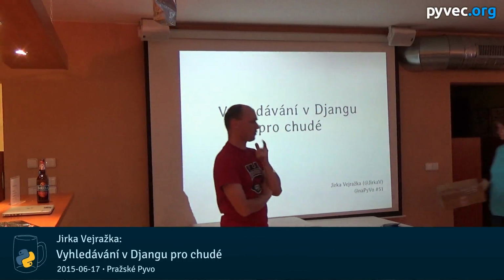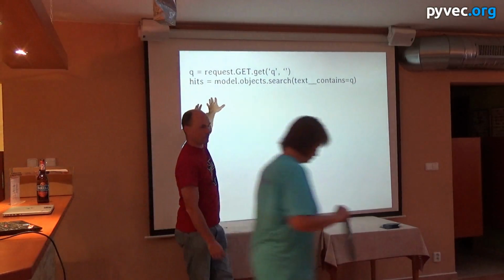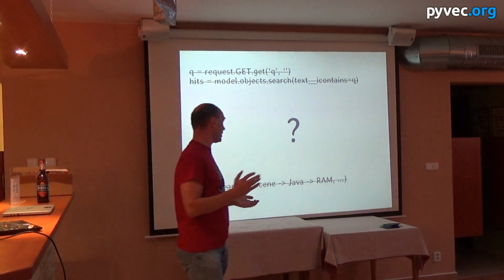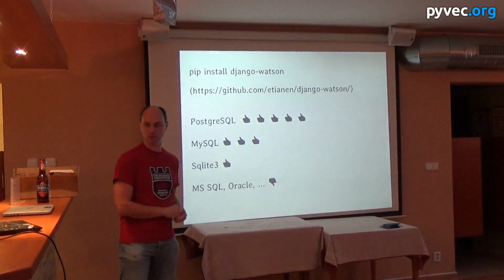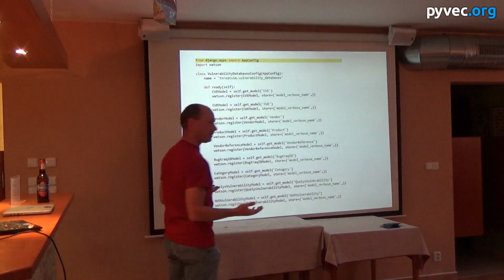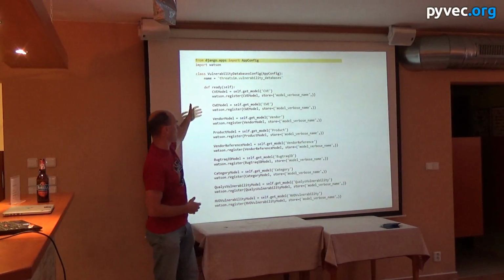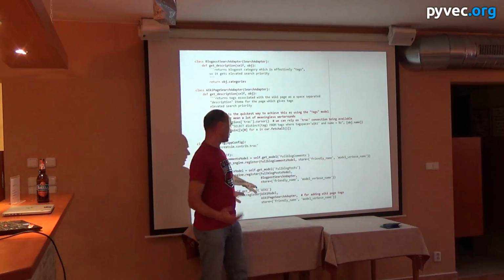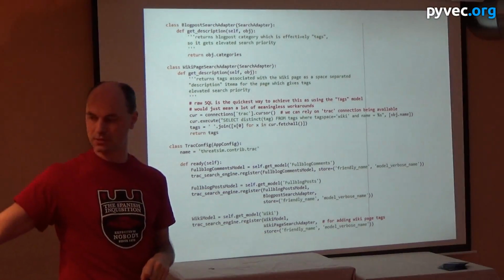Jirka Vejražka - Vyhledávání v Djangu pro chudé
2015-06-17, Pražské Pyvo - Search